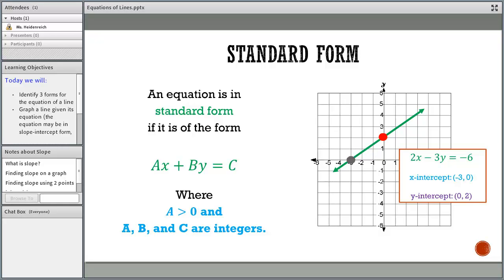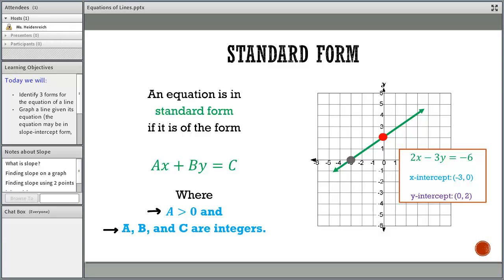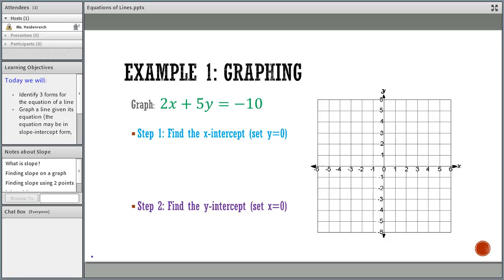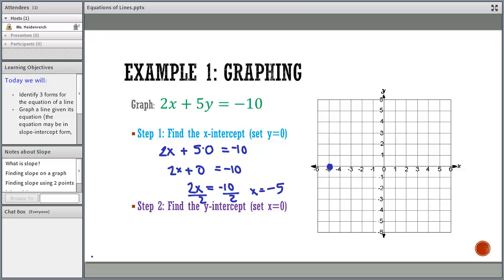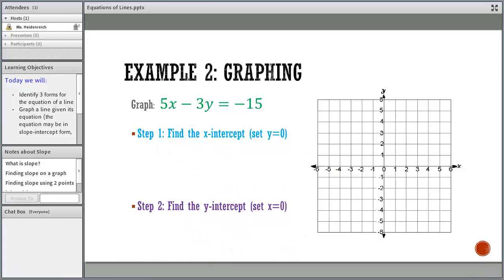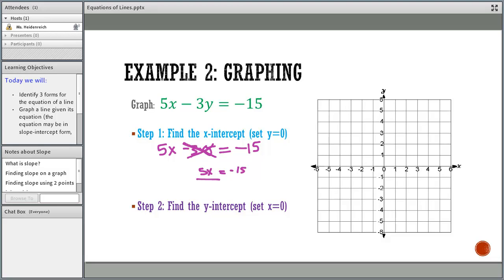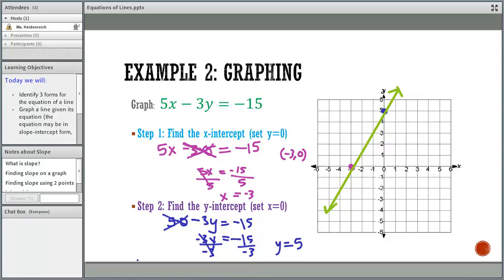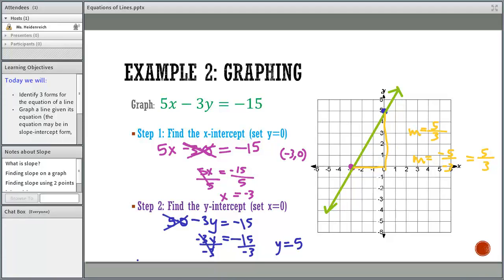Algebra 1A Week 2 - Equations of Lines (Standard Form)